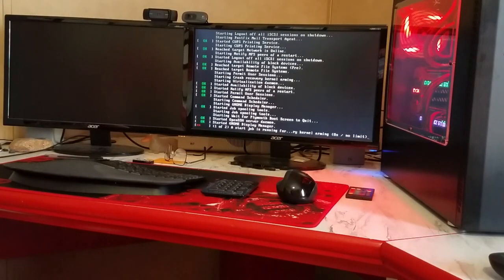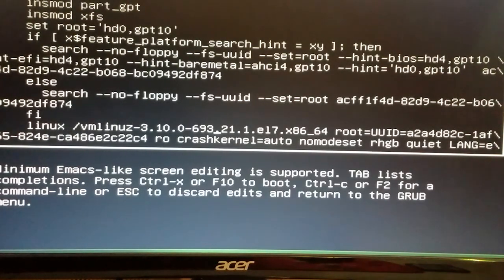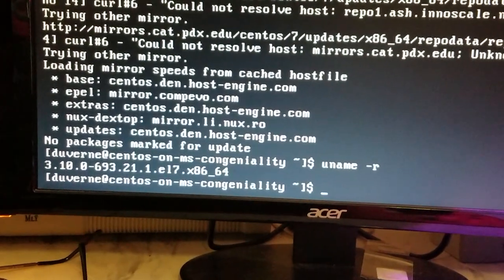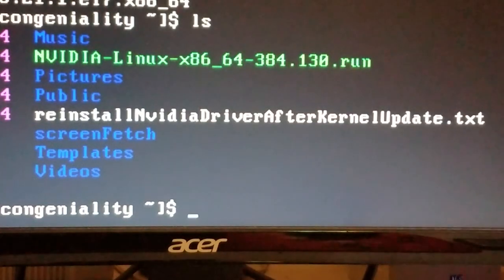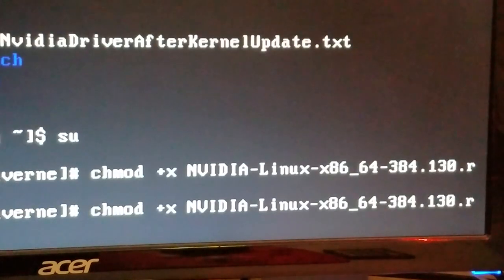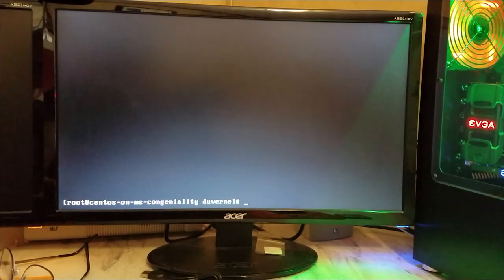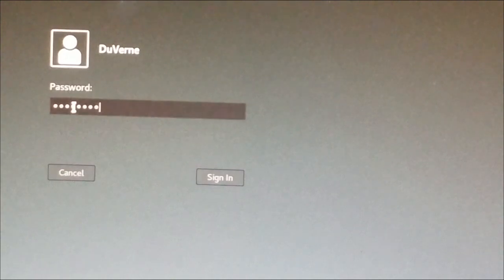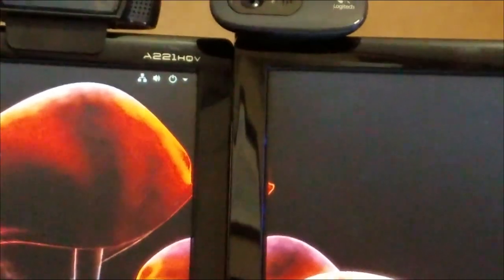Fixing CentOS 7 When It Hangs on the Boot Screen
In this misadventure, I demonstrate the steps to take when CentOS freezes at boot because the video driver needs to be reinstalled. This procedure should work for all nVidia video cards. A useful resource, for installing or reinstalling your video driver in CentOS, is this article:
You can download the video driver for your video card at this address by clicking on the drivers tab at the top of the page and selecting your product and operating system in the drop down selectors:
You might be interested in watching my CentOS 7 overview video that I did a while back. I included several great resources in the description: